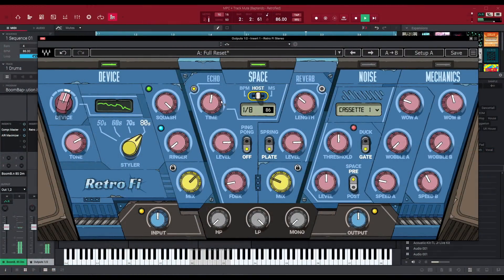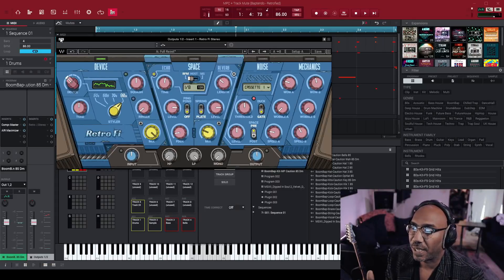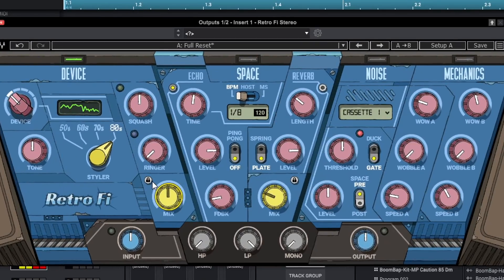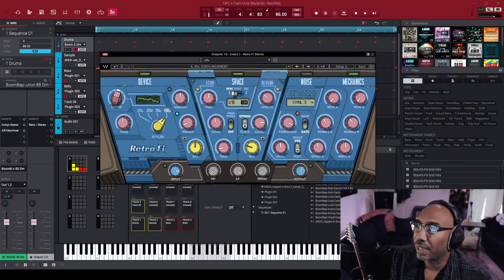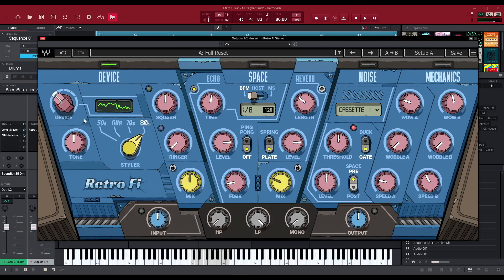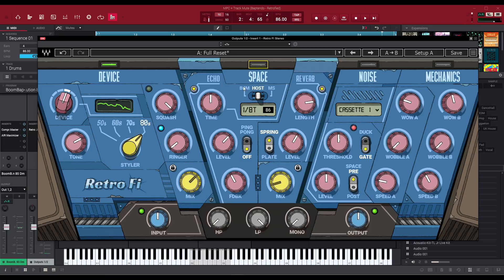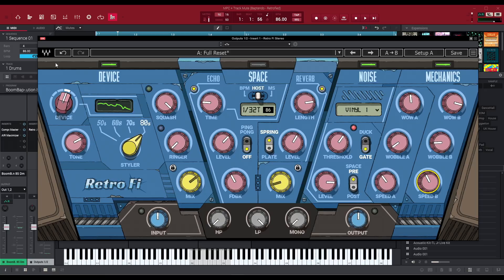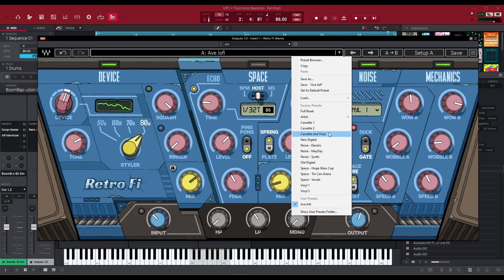Waves Audio Has A Real Lofi VST Plugin Now!? Retro Fi Hip Hop Tutorial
Retro Fi is a lofi VST effect plugin from Waves Audio. I'll walkthru the UI & demonstrate the presets (it comes with tons) and teach you how to use it for lofi hip hop! I'm using the AKAI MPC Live 2 & MPC Software (but it works in all DAWs both Wiindows & MacOSX). Let me know how you feel about it in the comments!

My top wave audio plugin picks
CLA Vocals (I recommend buying the bundle!)
Waves Tune Real Time
OVOX
RVox (I recommend buying the renaissance bundle!)
Omni channel
H reverb

chapters
0:00 intro
0:58 demo track & first impressions
2:00 preset tour
3:57 UI resizing
4:28 deep dive, tips, & functionality
4:53 device module
6:51 space module
8:02 noise module
9:47 mechanics module
10:21 other important features
11:43 how to save your presets
12:12 final thoughts

My hardware I love using!!

*get dope samples for your SP-404 here*
(I recommend the lofi bundle)

Distribute your music & get paid

*My Audio Interface setup*
Audiofuse Studio (big studio)